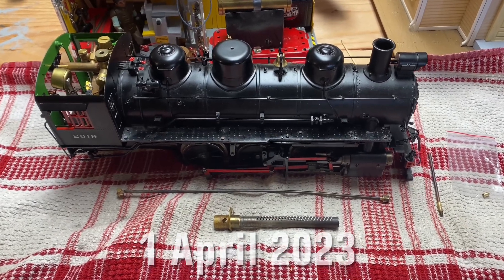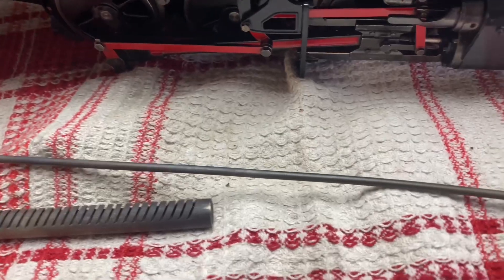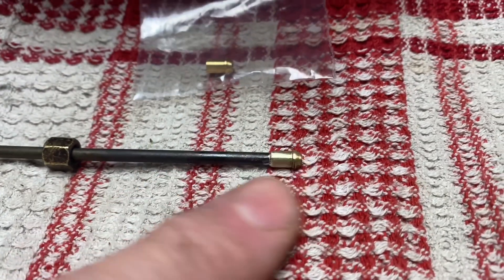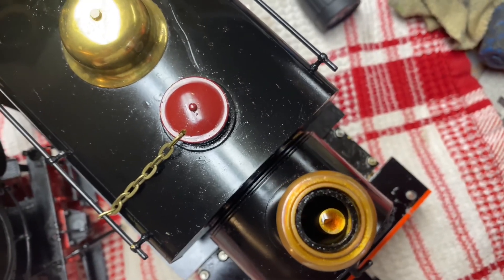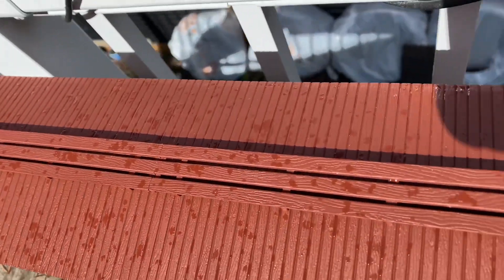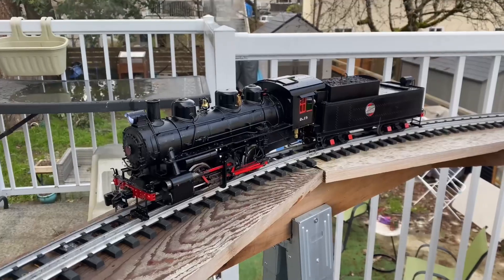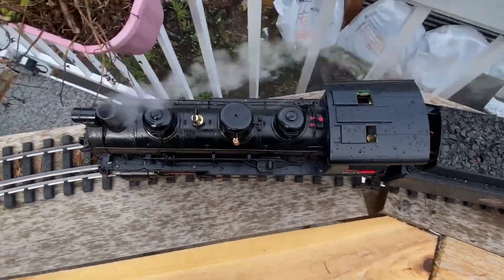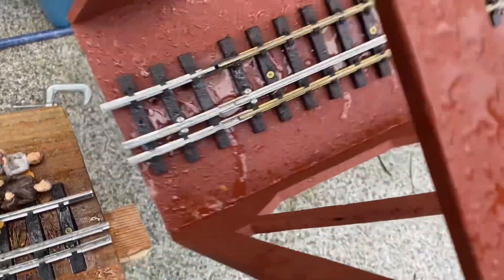Victoria BC: LIVE STEAM REPAIR - Blown Superheater Nipple. Loco Now Runs Great! (Plz Share & Sub)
The Summerlands Chuffer I used was slightly too big for my American Main Line by Accucraft USRA 0-6-0. It plugged the chimney enough that it is suspected the extra heat in the smoke box over time caused the part to fail. The repair was not so easy.

Happy Steaming!
Terry